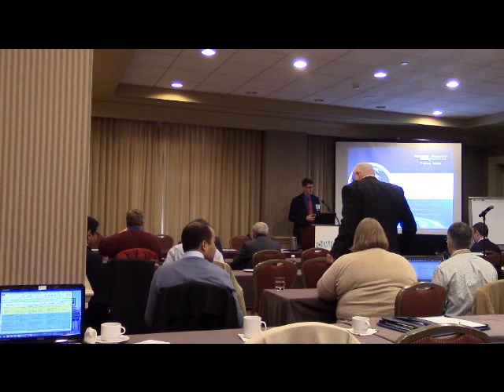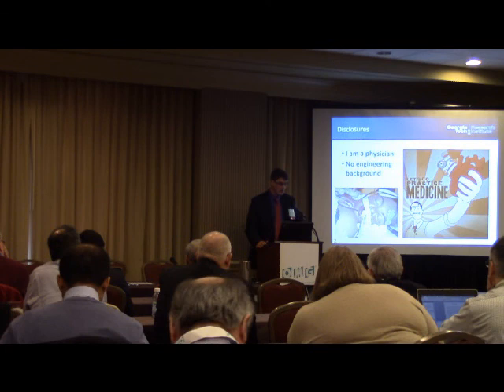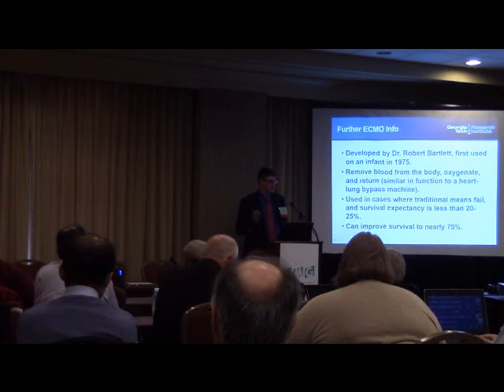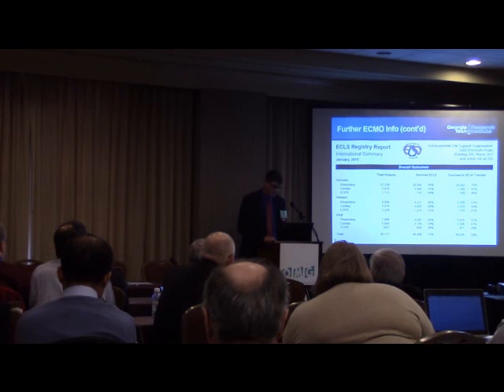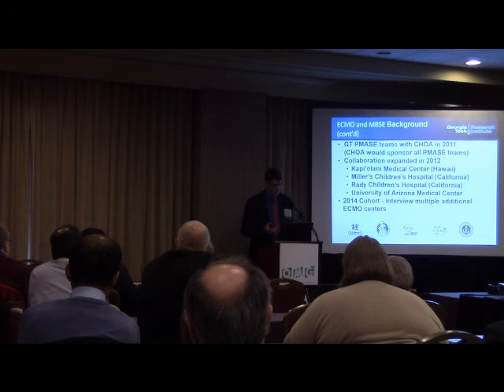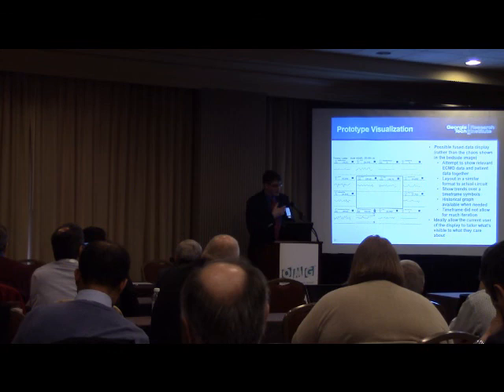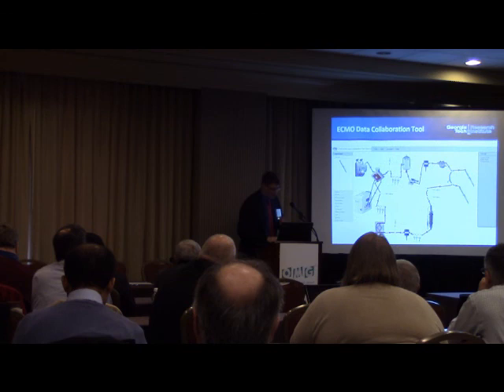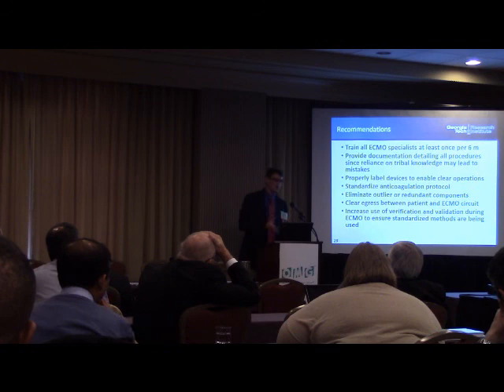Reston15: Dr. Paden, Assoc. Professor of Pediatric Critical Care, Emory University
Dr. Matthew Paden provides a brief overview of Extracorporeal Membrane Oxygenation (ECMO) therapy which is implemented differently from location to location in accordance with a given provider's best practices and medical staff knowledge. The presentation explains how MBSE is helping to standardize ECMO procedures in an effort to bring commonality to training and delivery of the therapy across various medical centers.